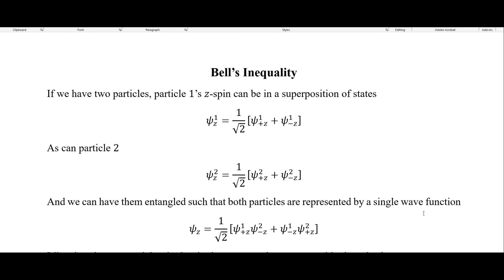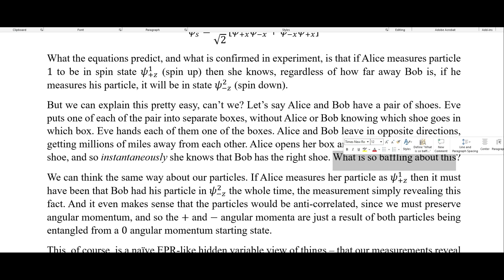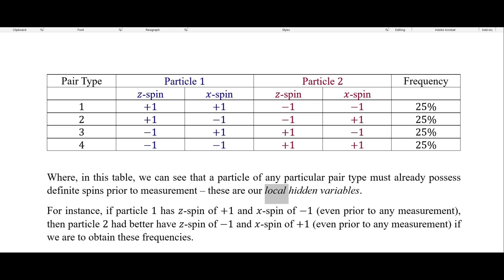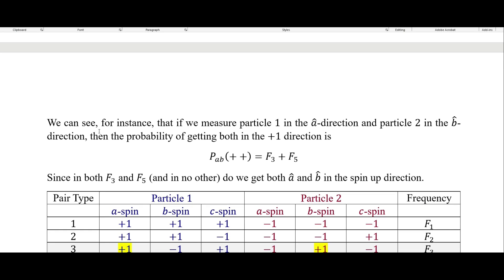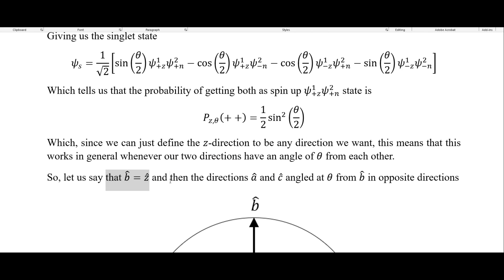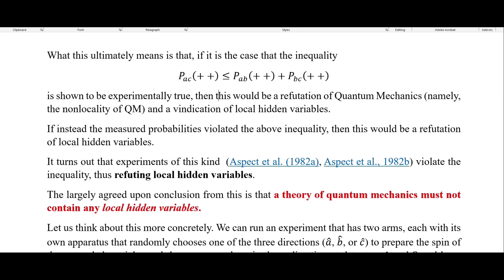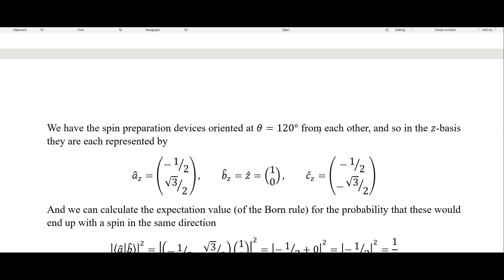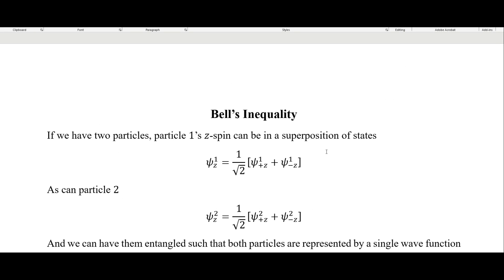Bell's Inequality Explained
Bell's inequality, or Bell's theorem, was discovered by John Stewart Bell in the 1960's. It shows that a theory of quantum mechanics must be nonlocal.

Other places you can find content from me:

Amazon - Author Profile

Incarnate: Existence
Incarnate: Essence
Incarnate: Schism